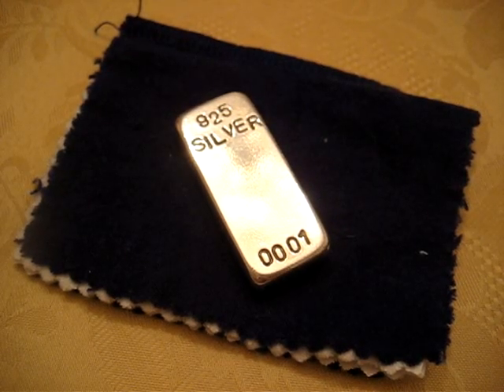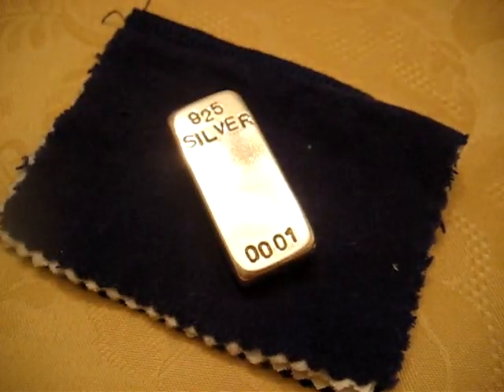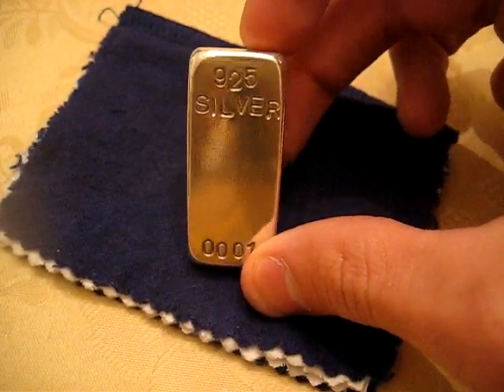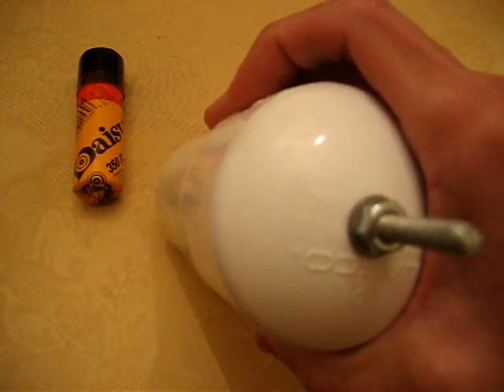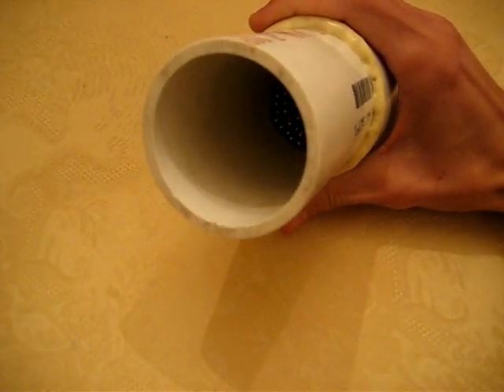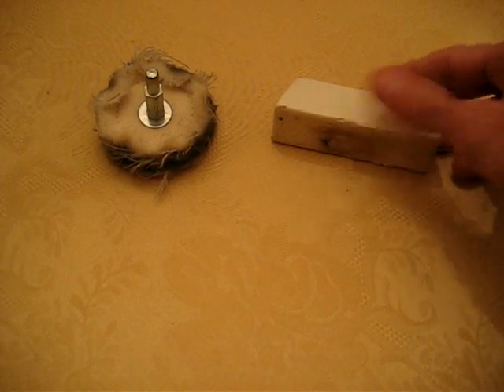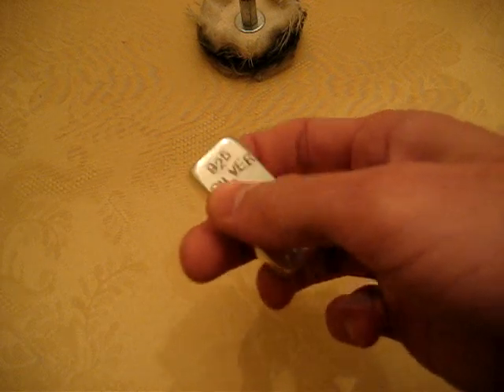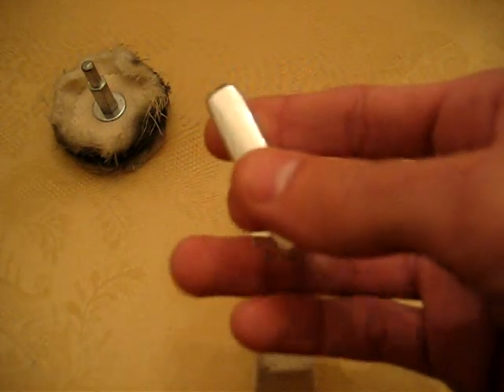CREATING A SILVER INGOT AT HOME PART 2: FINISHING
There are 6 steps to finish and polish your homemade silver bar.
Step 1: Sand the bar with 150 grit sandpaper
Step 2: Sand the bar with 220 grit sandpaper
Step 3: Buff with 0000 fine steel wool
Step 4: Stamp the bar with a steel punch/stamping set
Step 5: Tumle the bar with steel BB's for 3-5 hours
Step 6: Polish with a cloth wheel and polishing compound
UPDATE: PLEASE WATCH MY UPDATED POLISHING VIDEO TUTORIAL FOR A TRUE MIRROR FINISH ON YOUR NEWLY MADE SILVER INGOT.  YOU CAN FIND THE VIDEO ON MY CHANNEL OR IN THE VIDEO RESPONSE SECTION OF THIS VIDEO BELOW.

The bar in this video weighs 90 grams (2.89 troy ounces), and contains 2.67 troy ounces of pure (.999 fine) silver.